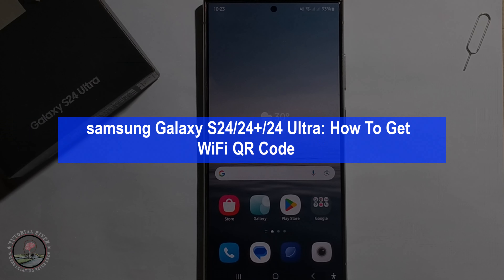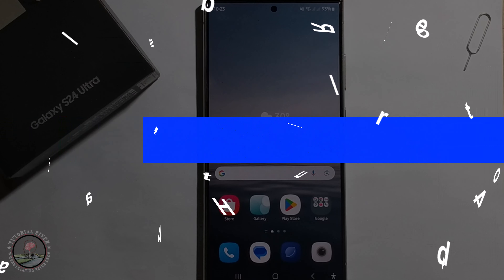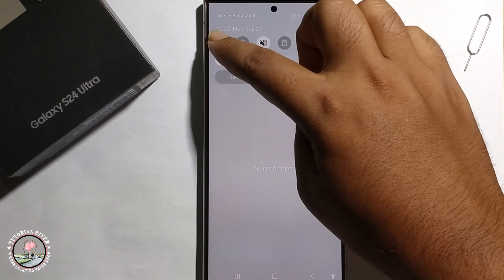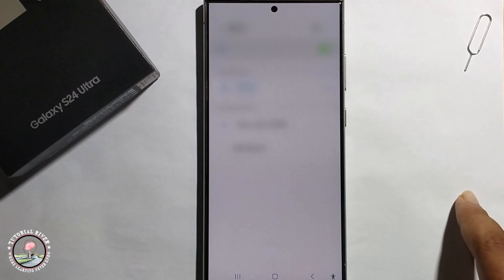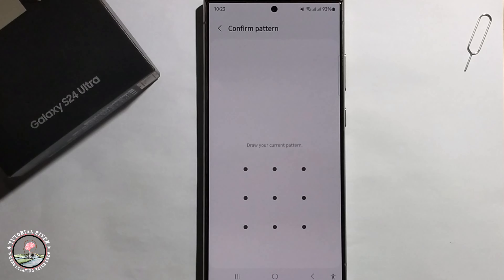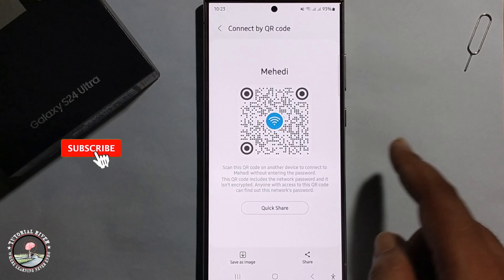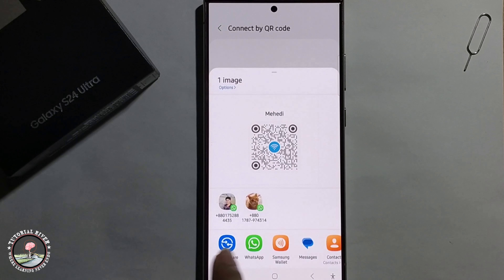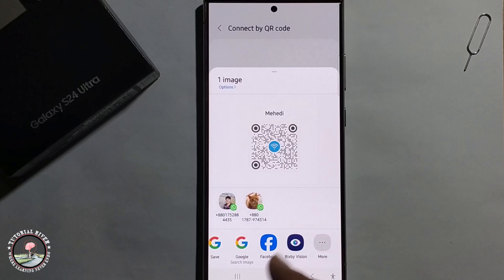Samsung Galaxy S24/S24+24/ Ultra: How To Get WiFi QR Code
Want to samsung Galaxy S24/S24+24/ Ultra: How To Get WiFi QR Code, but can't find the right way? Don't worry. Here's all you need to do.